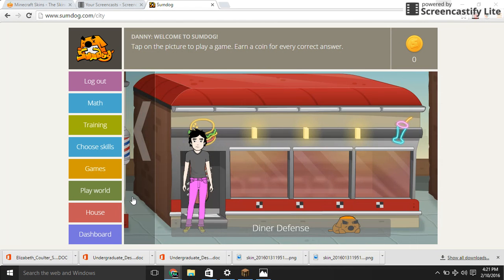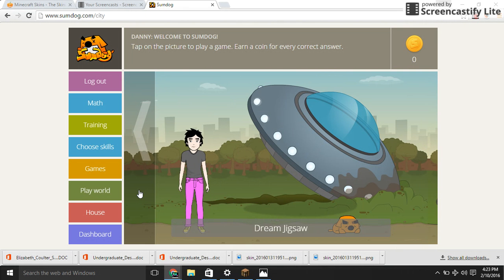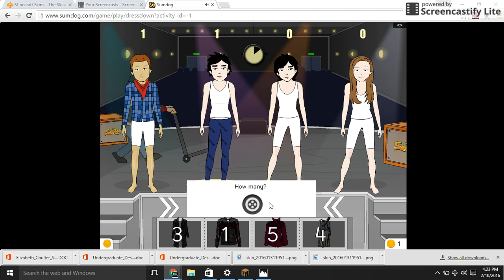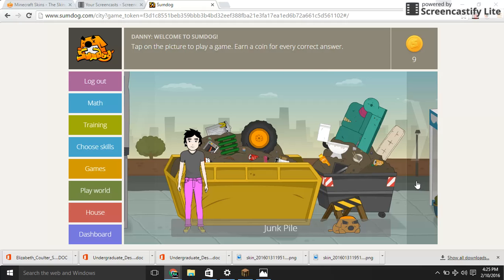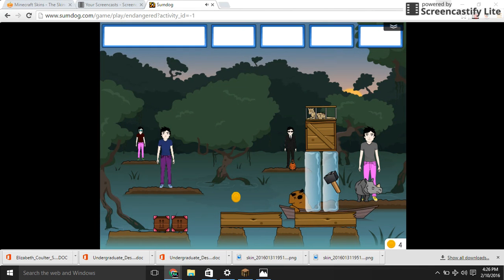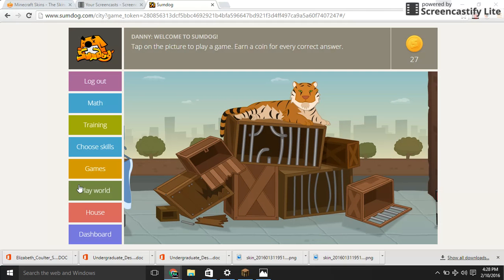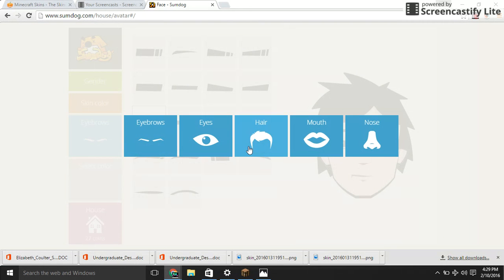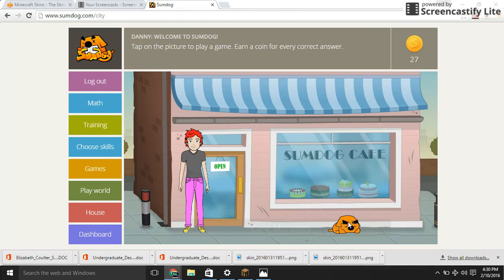sumdog part 1# I got 1st place in endangered!!!